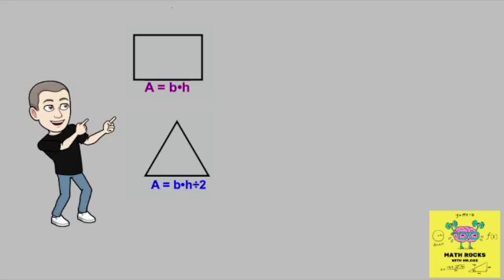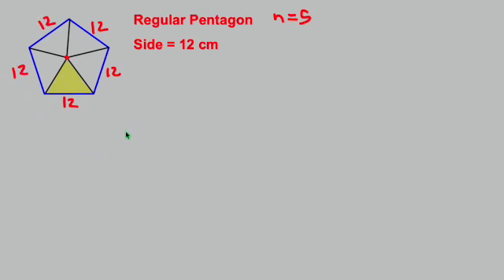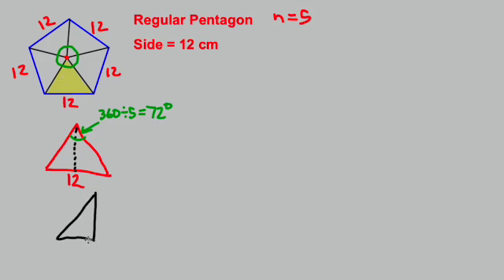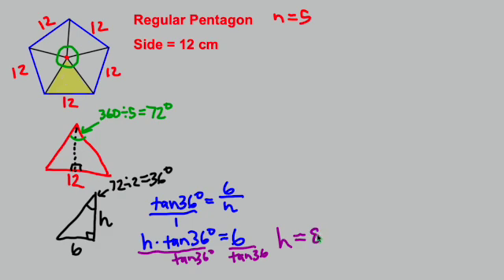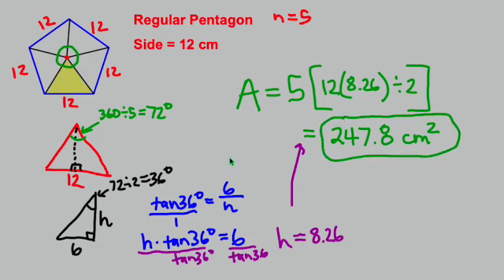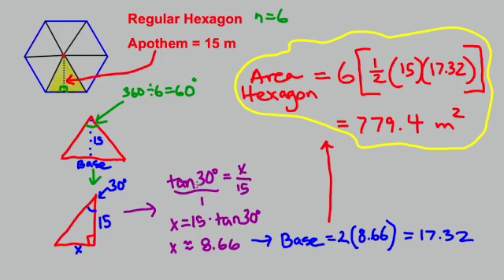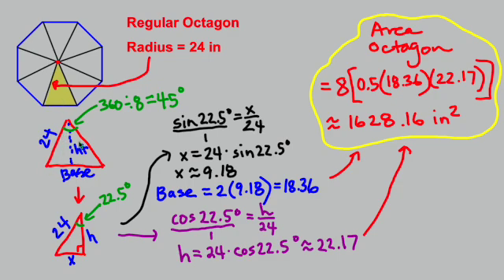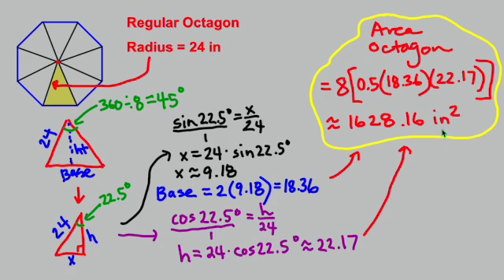Area of Regular Polygons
This video explains how to find the area of any regular polygon using all 3 ways of using either a side, radius or apothem.

0:00  Introduction
0:43  Finding the area using a side
5:24  Finding the area using an apothem
7:14  Finding the area using a radius